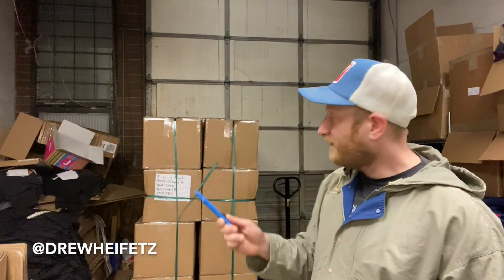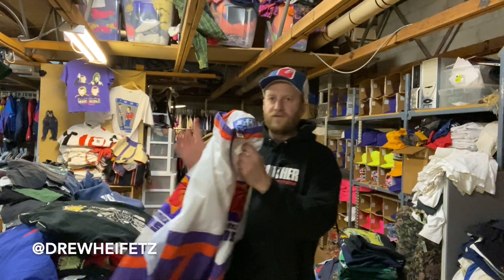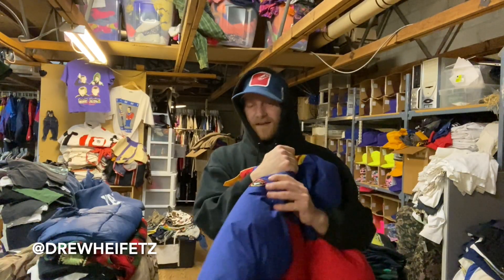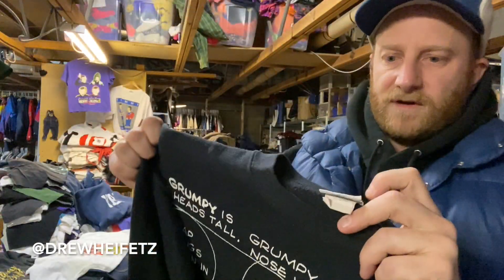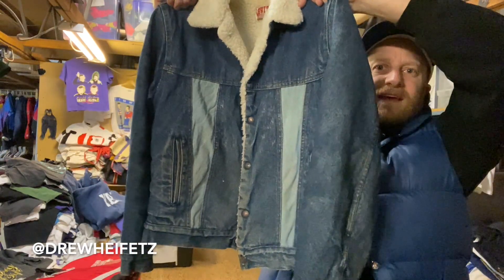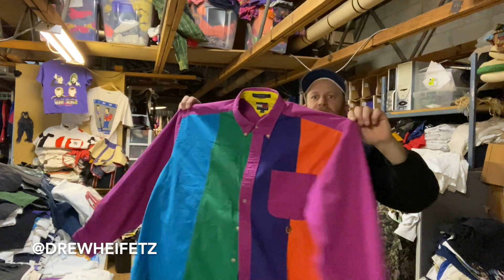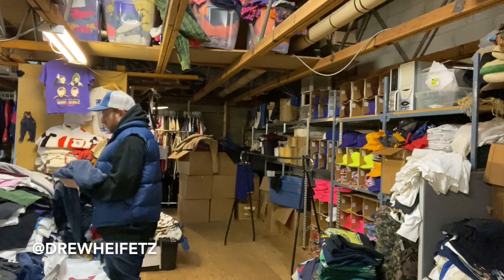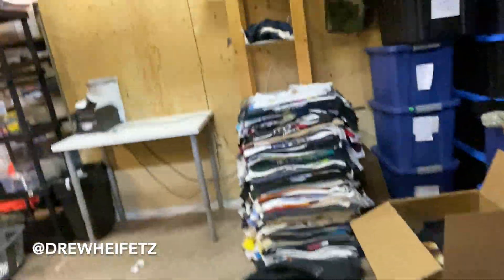Unboxing a whole Pallet of Vintage Clothing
Purchase compostable mailers and vintage resource books

INTRO BY @realdirtrich